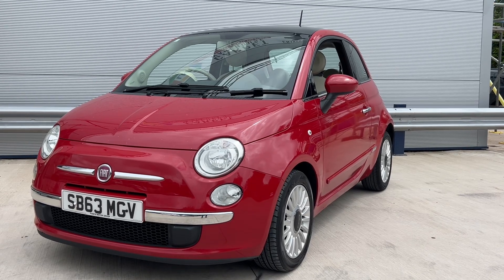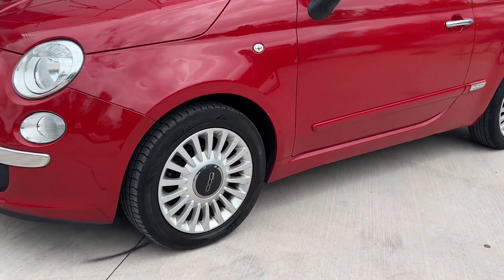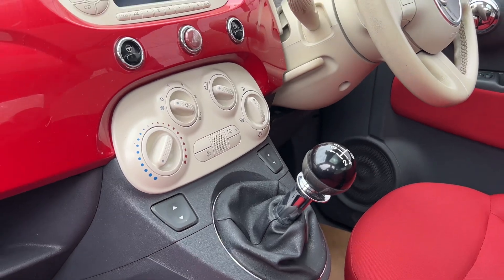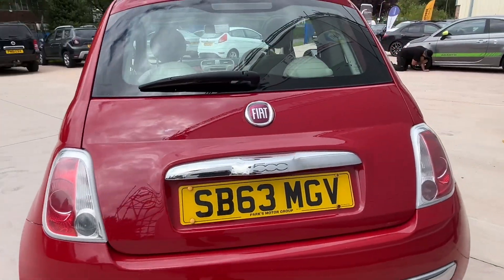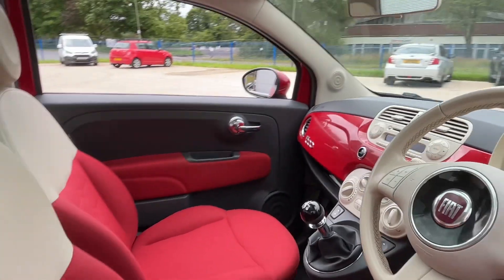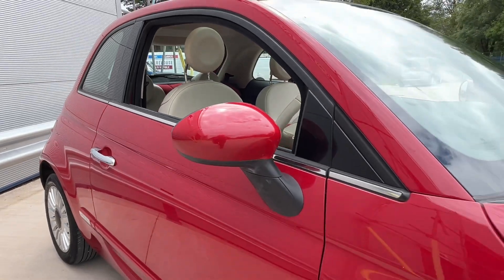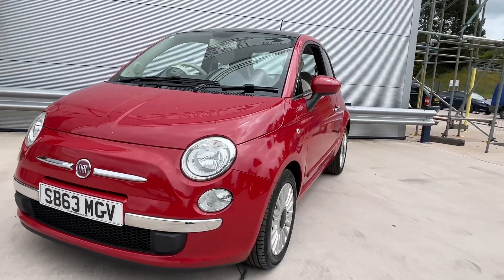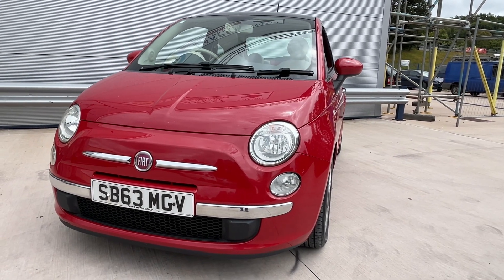10 July 2024